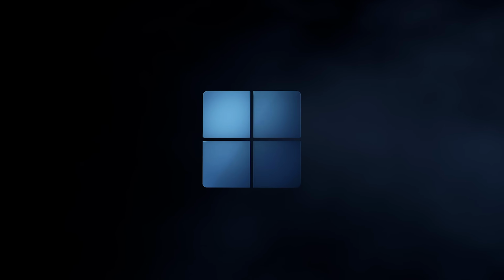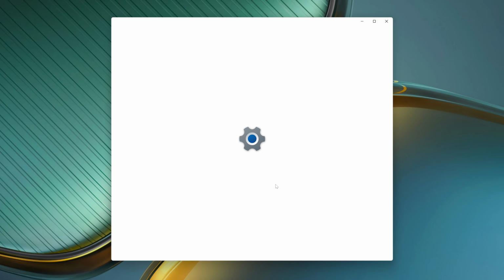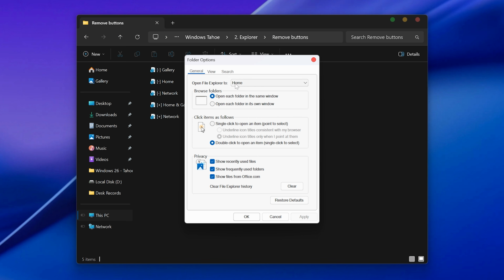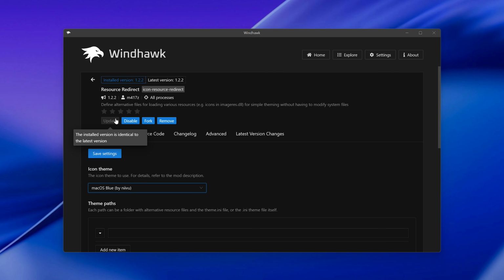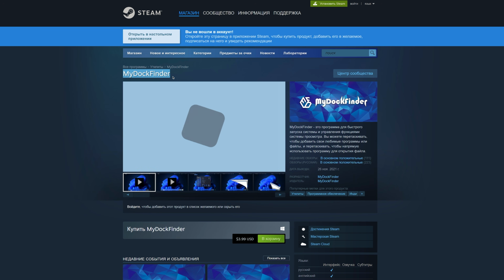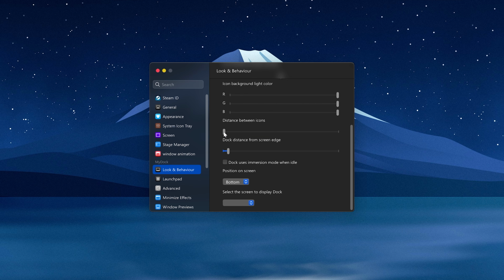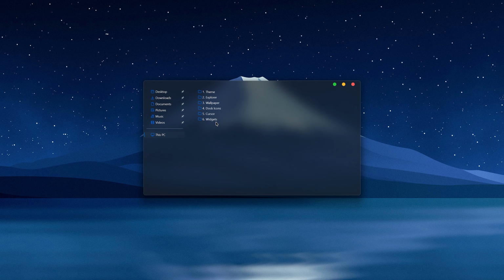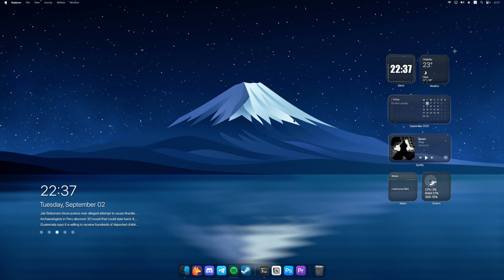Making Windows Look Like macOS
In this video, we will look at how to transform Windows into a macOS-style experience using special utilities and settings. I show how to install and configure transparent File Explorer effects, dynamic wallpapers, a stylish cursor, MyDockFinder dock panels, widgets, and the integration of Spotlight-like features using PowerToys Run.

𝐭𝐢𝐦𝐞𝐜𝐨𝐝𝐞
  0:00 - What is this video about?
  0:13 - Installing a theme
  1:30 - File Explorer
  2:54 - Live Wallpaper
  3:29 - Dock
  5:08 - Cursor
  5:21 - Widgets
  5:57 - Spotlight